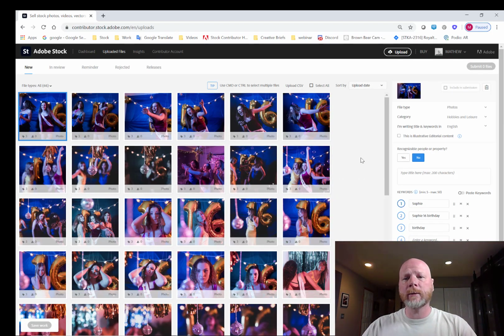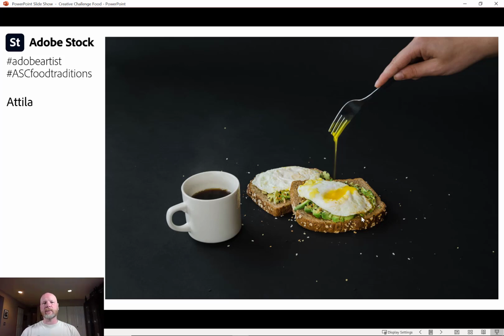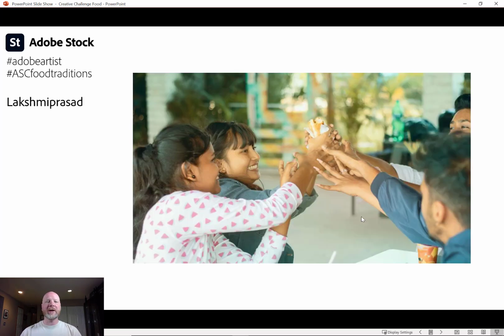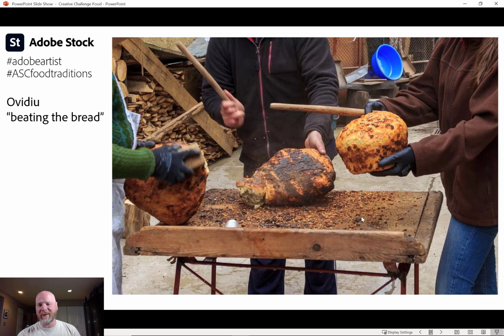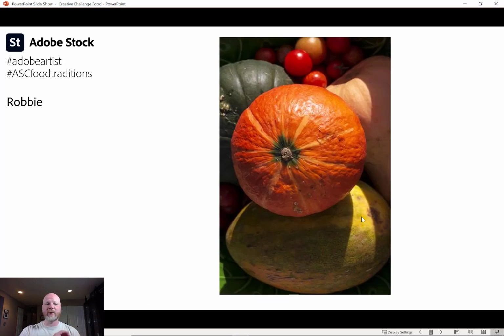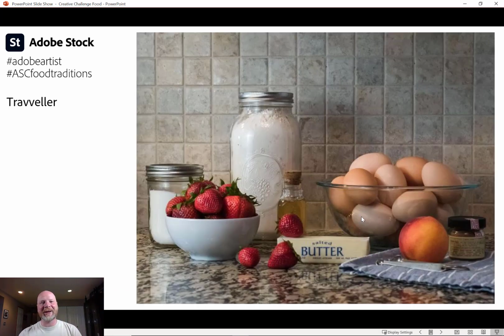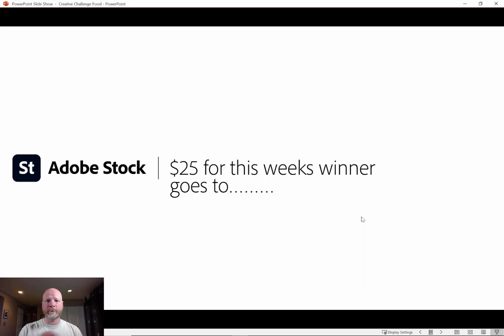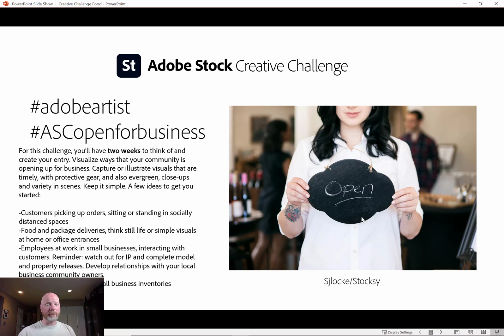Adobe Stock Artist Creative Challenge ASCfoodtraditions recap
Adobe Stock Artist Evangelist Mat Hayward announces a new feature in the Adobe Stock Contributor portal and recaps the Creative Challenge entries from the past week. The challenge was launched during a webinar about submitting content with seasonal trends in mind. Specifically Fall/Autumn.